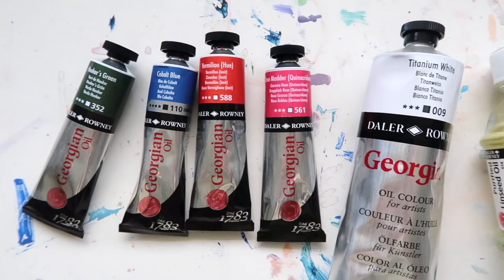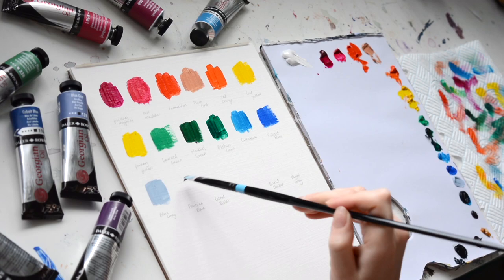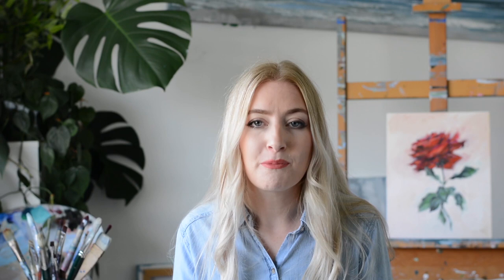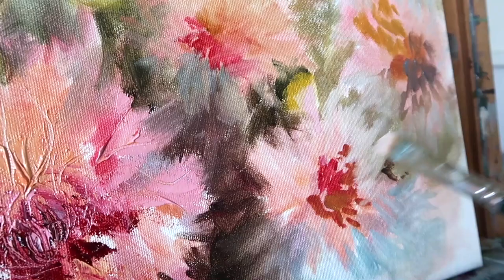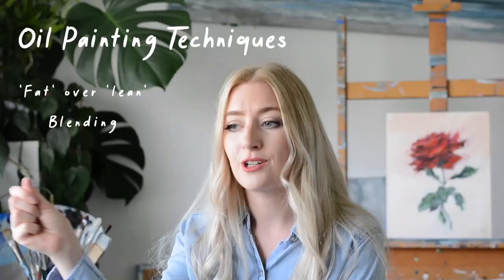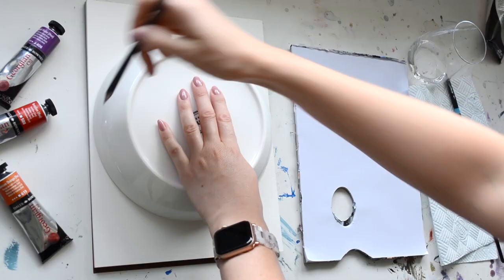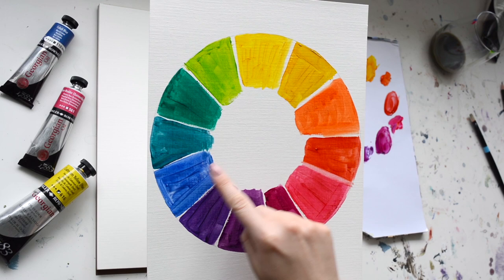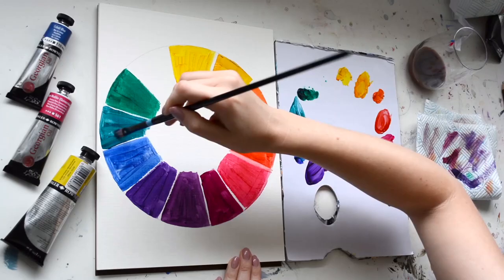Intro to Traditional Oil Paint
Learn the basics of traditional oil painting. We’ll look at different painting techniques, how to use a color wheel to mix colors, with some fun exercises to build your confidence using oils.

Dive into the world of oil painting; a beautiful medium that was the favored amongst the masters. Through a series of 4 videos lessons we will create some beautiful works, which will help you grow in confidence while deepening your understanding of oil painting. You will learn about mixing colors, building layers and the secret to oil painting success.

𝗠𝗔𝗧𝗘𝗥𝗜𝗔𝗟𝗦:
► Strathmore 400 Series Oil Painting Paper:

► Palette, paper towel or old rag, glass jar